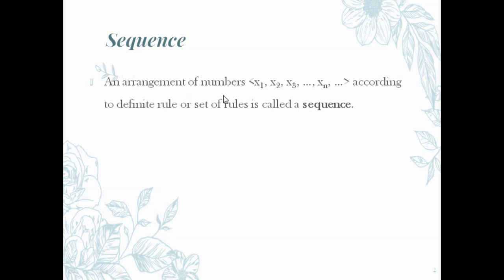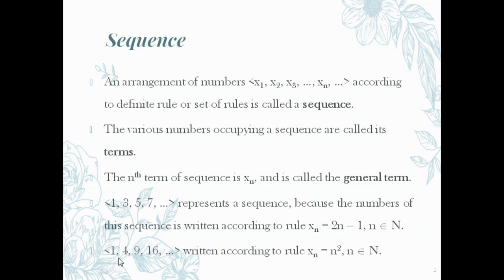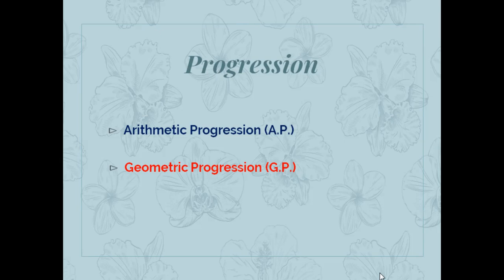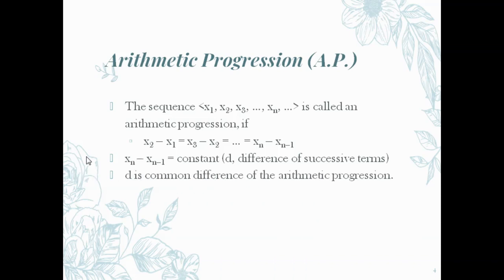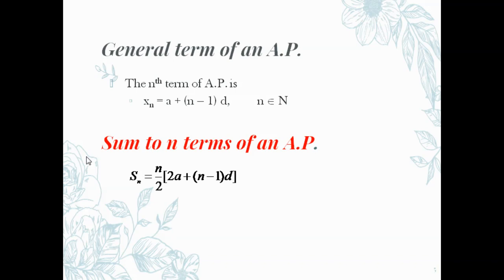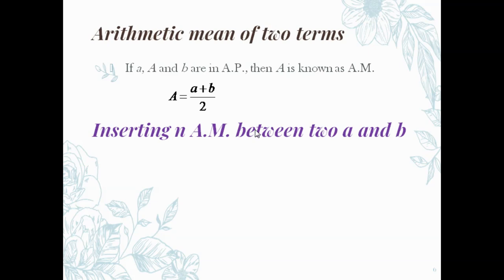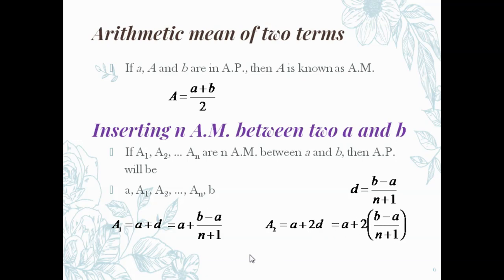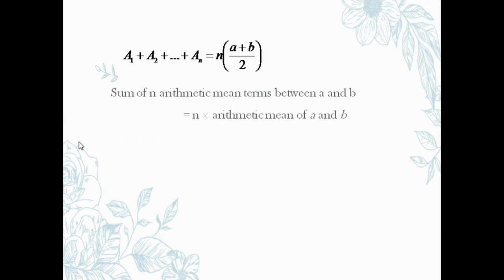Arithmetic progression of numbers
An arithmetic progression of numbers is a sequence of numbers such that the difference of any two successive number of the sequence remain constant. In this lecture the arithmetic progression of numbers (A.P.), the arithmetic mean, the sum of n terms of A.P., and the insertion of n terms of A.P. between two terms are explained in a system manner. This topic will be very helpful for the students of class X, and the students preparing for IIT-JEE.